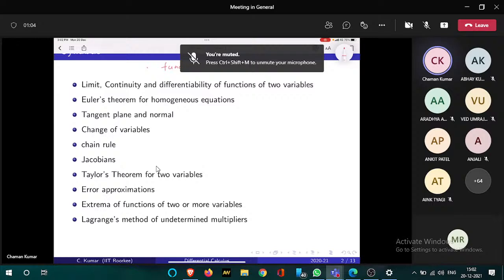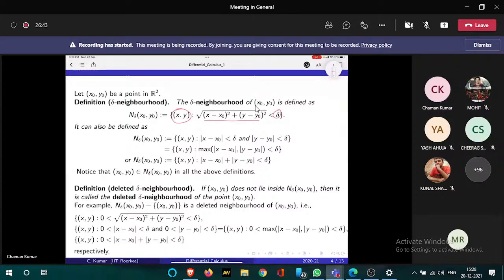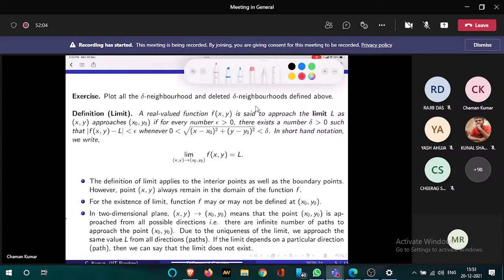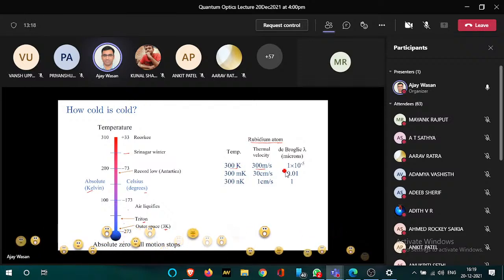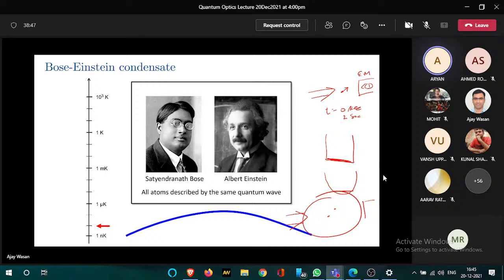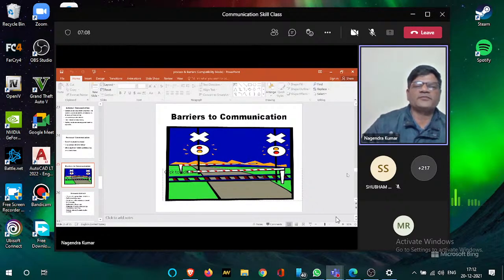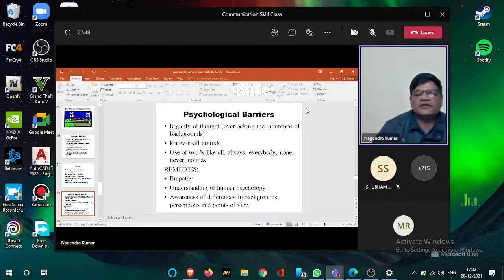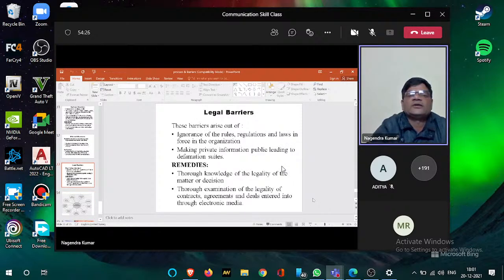20 DEC 21 MAN-001 AND PHN-101 -AJAY WASAN and HSN-001 NAGENDRA